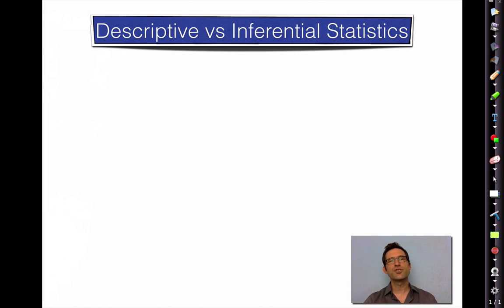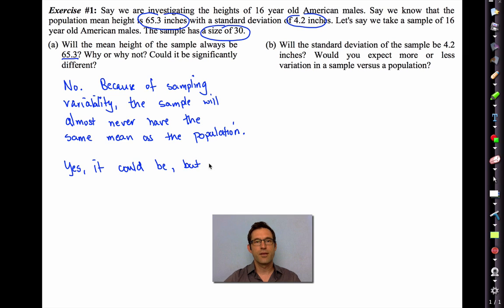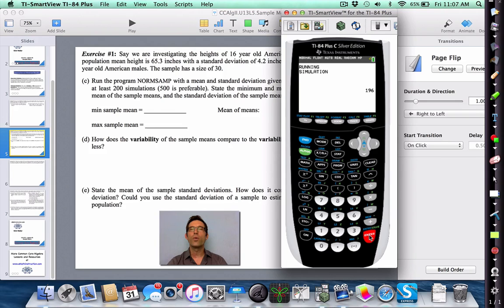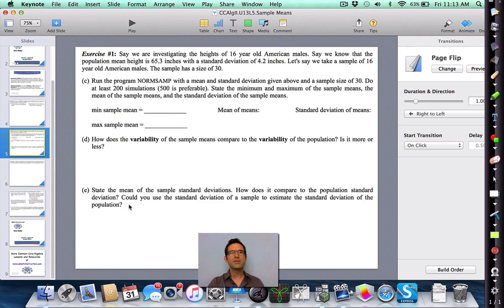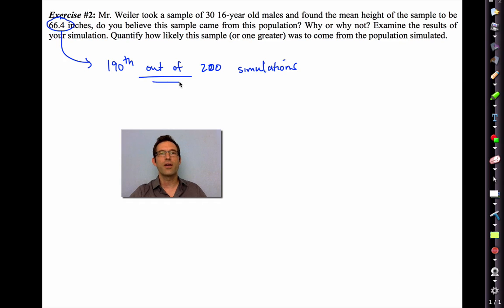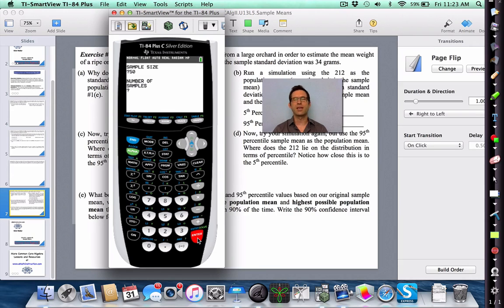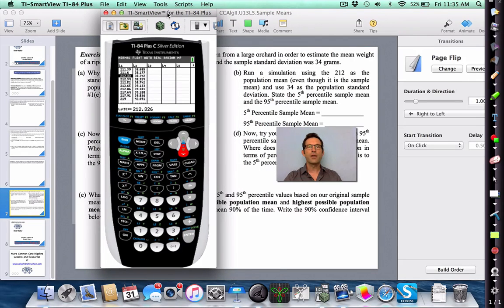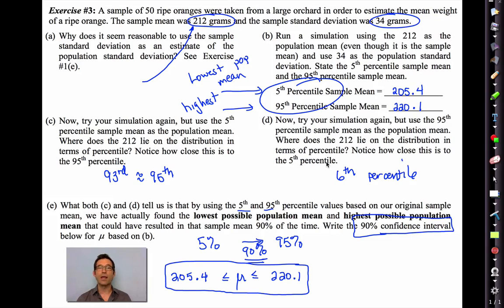Common Core Algebra II.Unit 13.Lesson 5.Sample Means